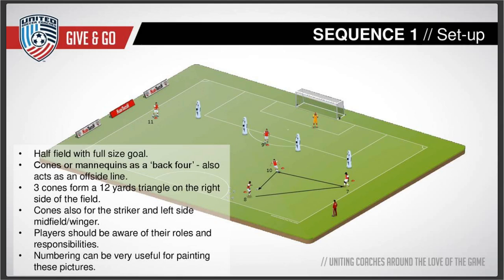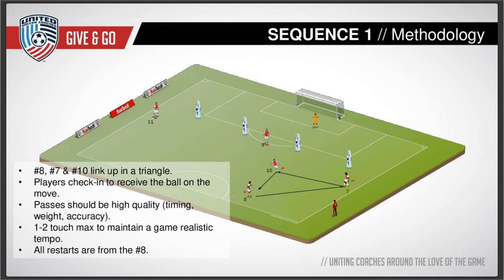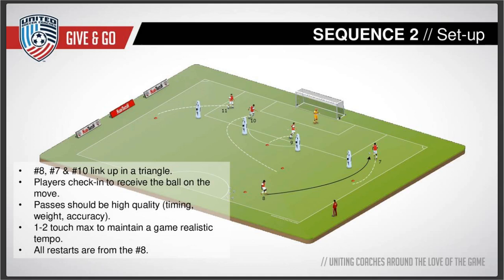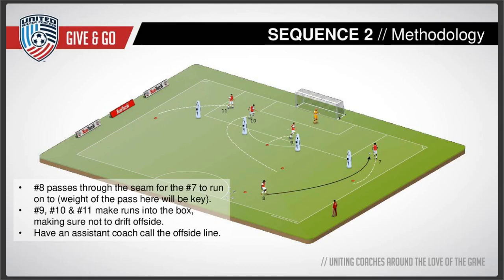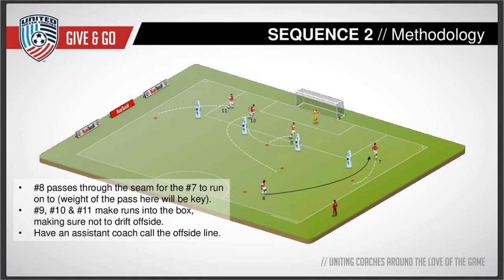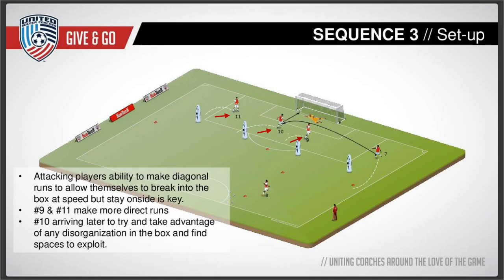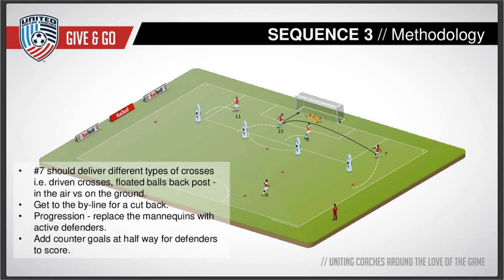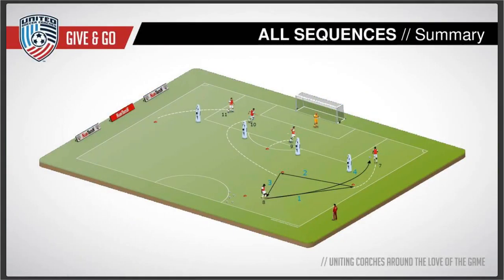Give and Go Live - Passing Sequence to Goal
A recording of a live Give and Go clinic presentation.  Each week United Soccer Coaches release a new clinic session hosted by David Newbery and Ian Braker.  United Soccer Coaches publish many coaching manuals and eLearning courses